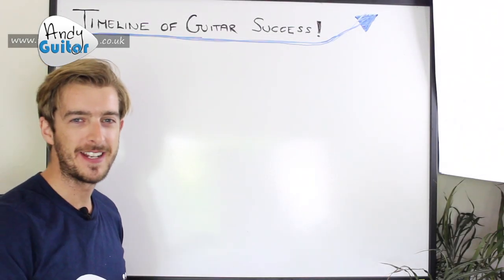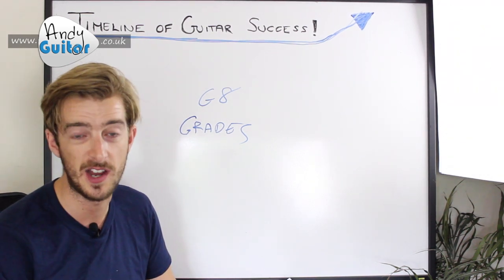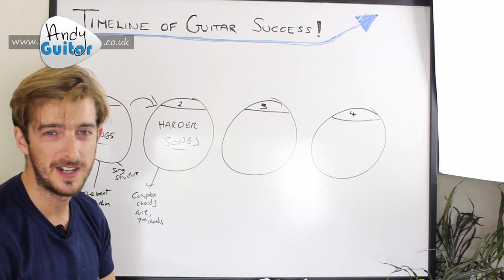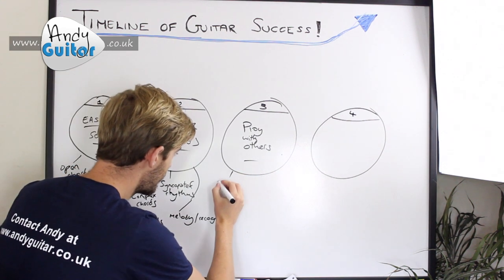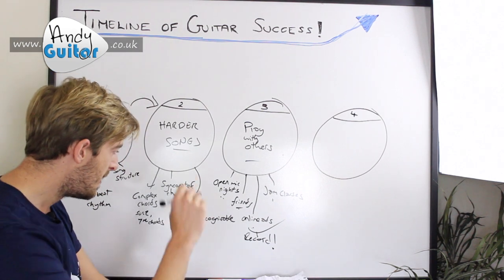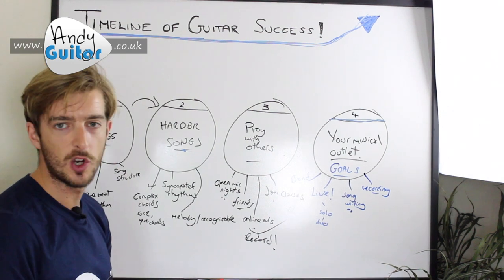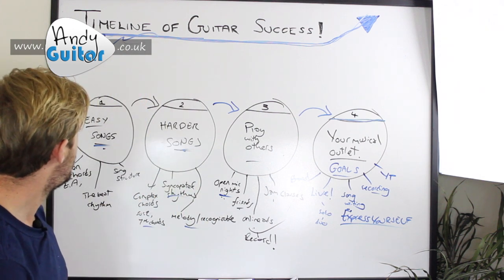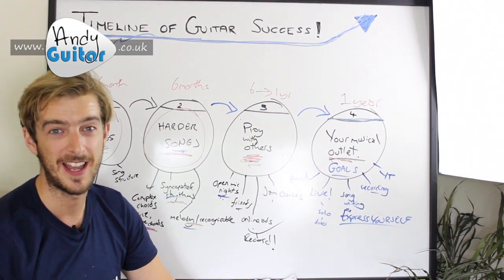Timeline Of Your Guitar Success - How To Learn Guitar Online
►Like this? Try my free 10 day guitar challenge on YouTube

In this video I explain the 4 key stages of learning guitar. This video aims to shift the perspective of new guitarists who think you can learn in a linear 'level 1, level 2, 3 etc' beyond a beginner level & the pitfalls of doing so.

Even though I personally studied music academically to degree level, I feel that this along with the 'grading system' (grade 1, grade 2) is an inefficient & even ineffective way for most people to achieve & MAINTIAN a high level on guitar. More so, IT IS NOT the way that most of my musical heroes (Paul McCartney,  Jimi Hendrix, Tommy Emanuel, The Darkness, John Mayer among many others) developed their skills

The 4 stages of successful long term guitar players is (in my opinion);
- Easy Songs
- Harder Songs
- Playing With Other Musicians
- Your Musical Outlet

Having filmed this video a few weeks back, I'd now add 1 other crucial 'stage'; learning to play 'by ear', which means developing the ability to copy music that you hear, and even to then improvise over it freely.

What do you think? Am I mad/ wrong/ spot on?

My recommended Acoustic Guitar Starter Pack
My MAIN Acoustic Guitar
My Travel Size Acoustic Guitar

My Grestch (newer model)

My recommended budget guitar amp for 2018!
My Blackstar HT-1 Amp (love it!!!)

Use this link to add captions or translations to my videos to help me reach a wider audience and help people understand my accent!

For more totally free guitar lessons, check out There you will find a comprehensive beginners course, along with every guitar lesson of mine on YouTube. There, all lessons are structured and easy to find with relevant chord sheets or TAB links plus help and advice - ALL FOR FREE!